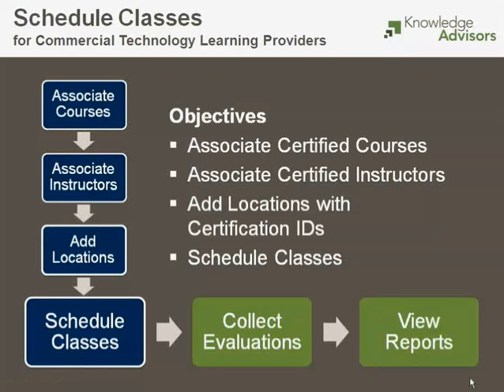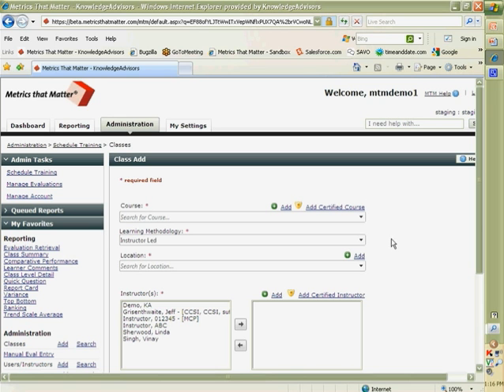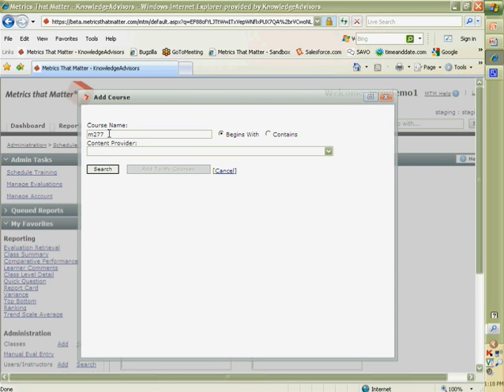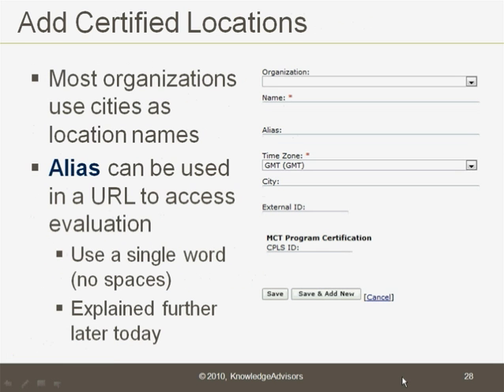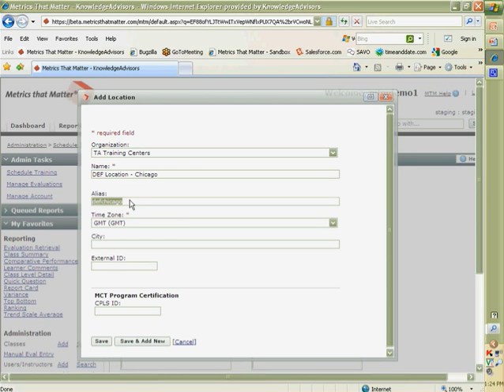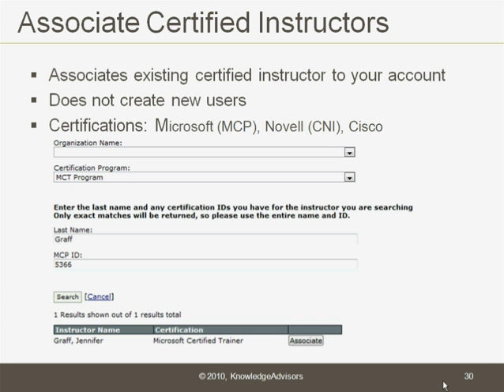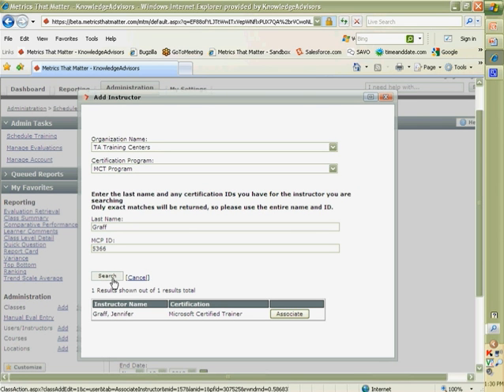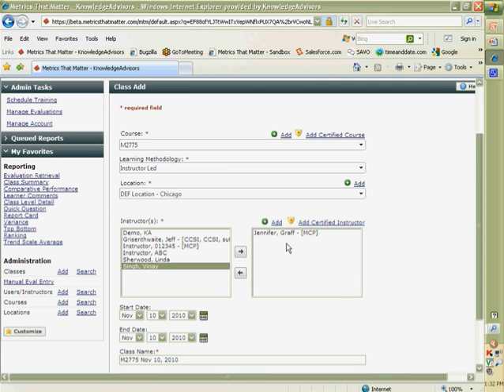3_MTM Admin 12.1 Schedule Classes_Commercial Technology Learning Providers